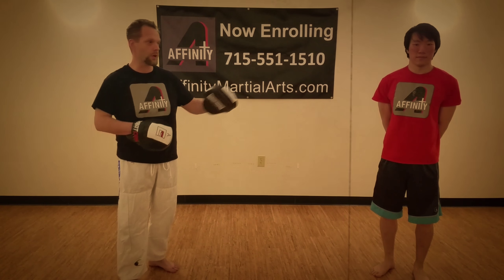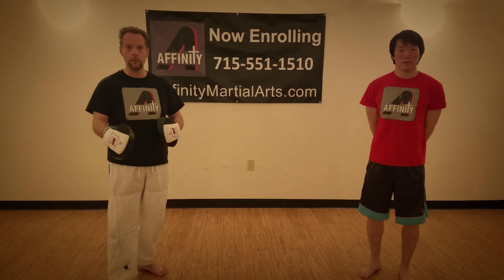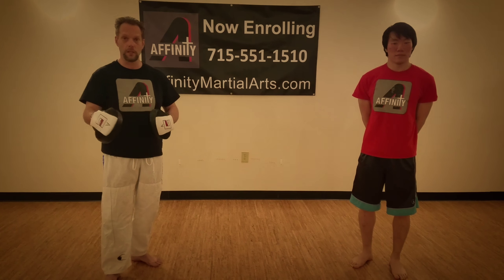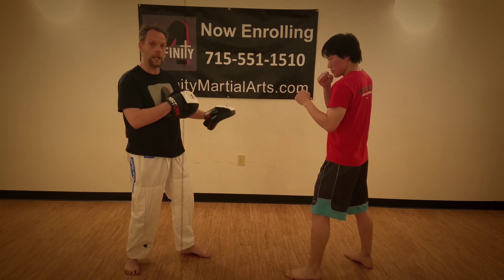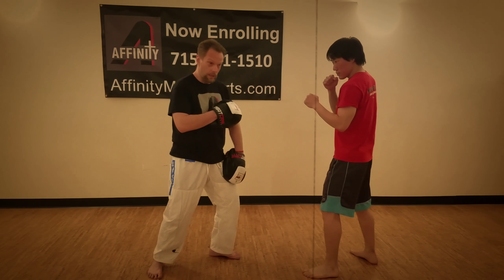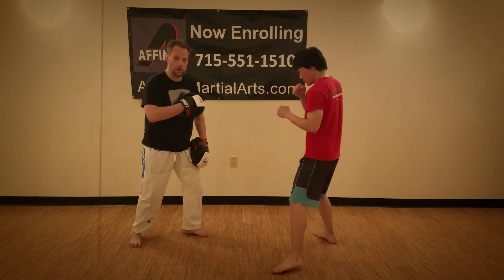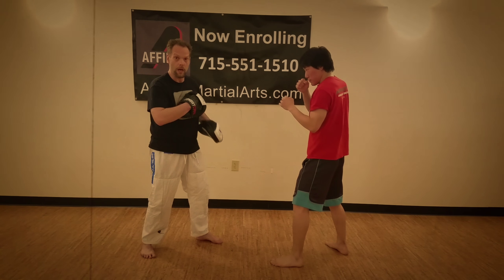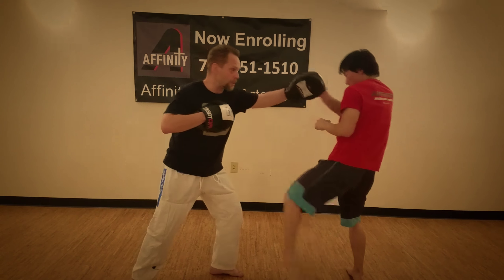Martial Art Minute #4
Focus Mitts Feeding 4th Stage=
Free flow